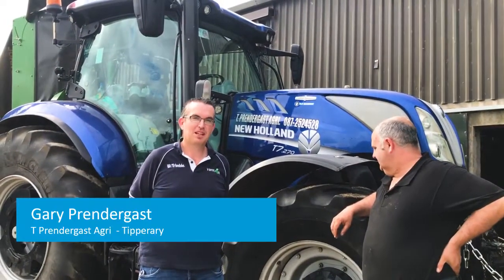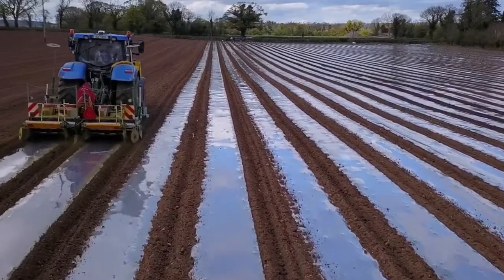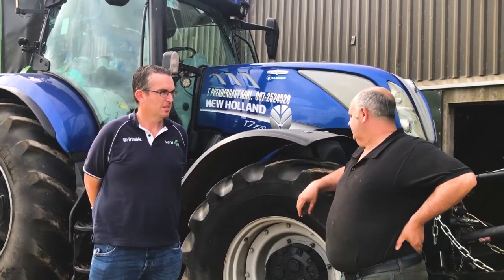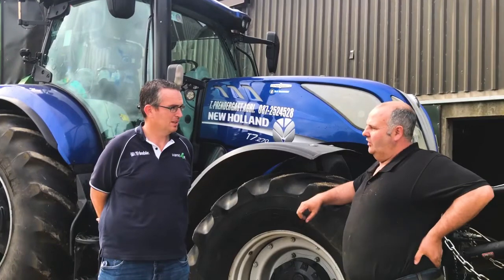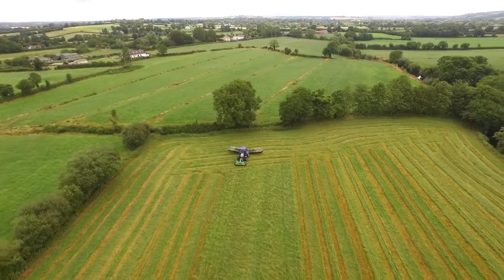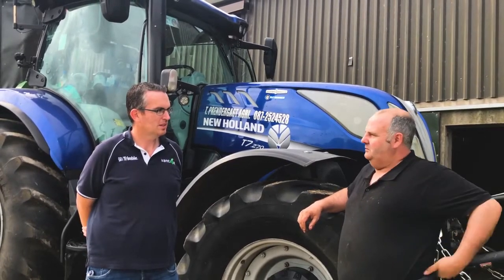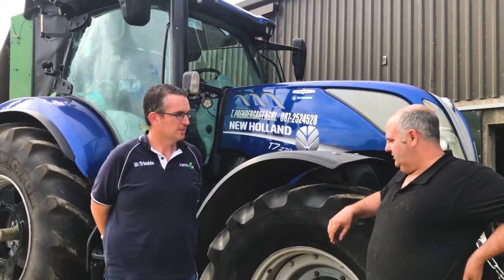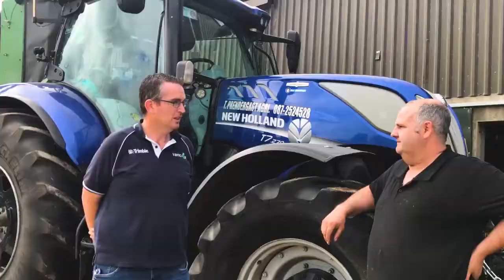Improving efficiency and accuracy in mowing, planting and spreading with Trimble Agriculture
Gary from T Prendergast AGRI discussing how our Trimble GFX-750 with Autopilot is benefiting their operation. Improving efficiency and accuracy in mowing, planting and spreading with Trimble Agriculture